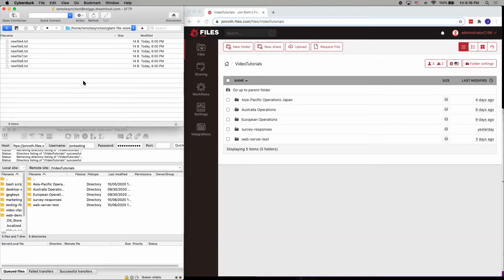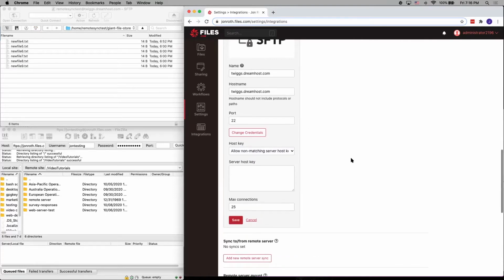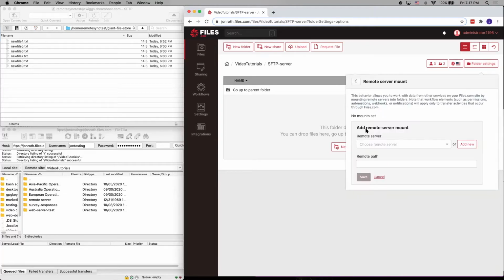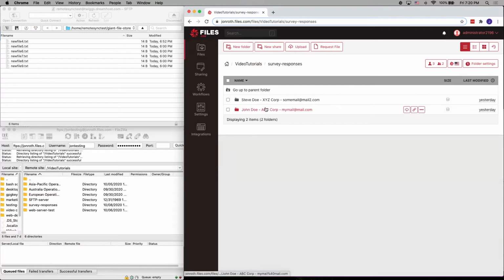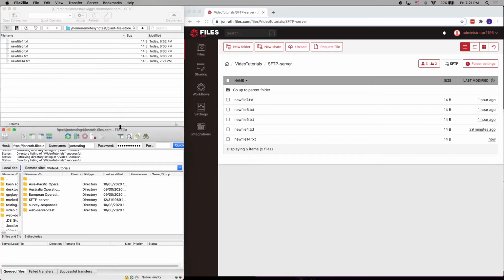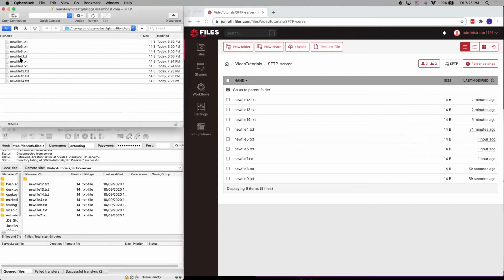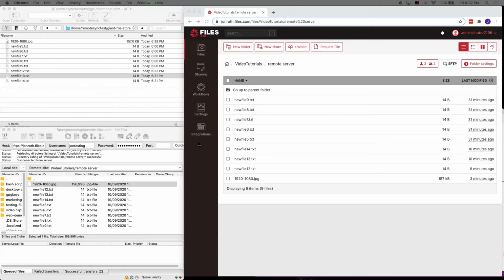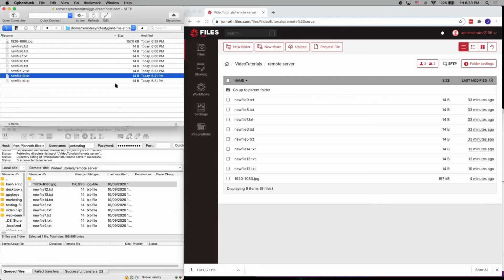Files.com Remote Server Mount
Learn about using Remote Server Mount to connect your Files.com account with S3, Box, B2, Dropbox, Wasabi, and more.